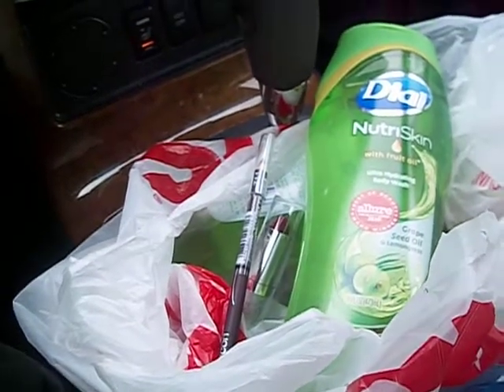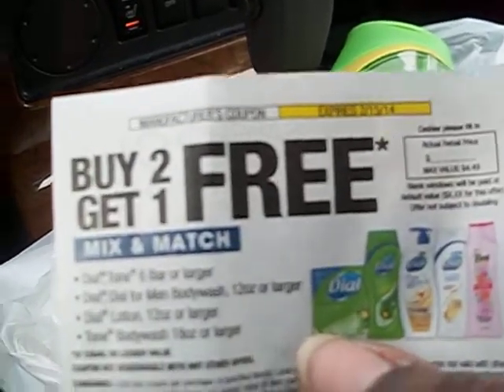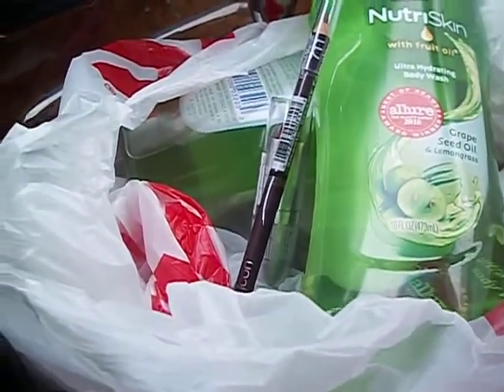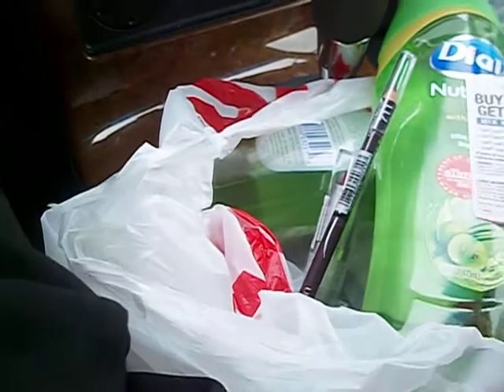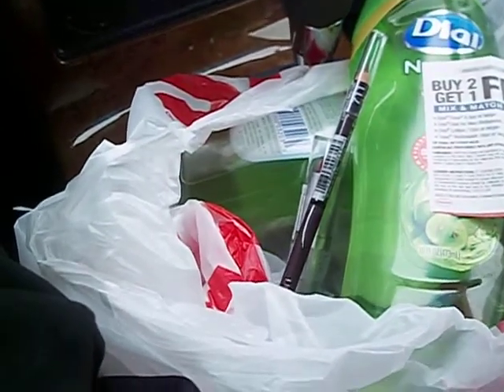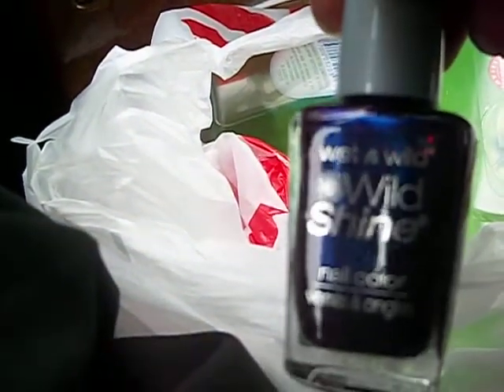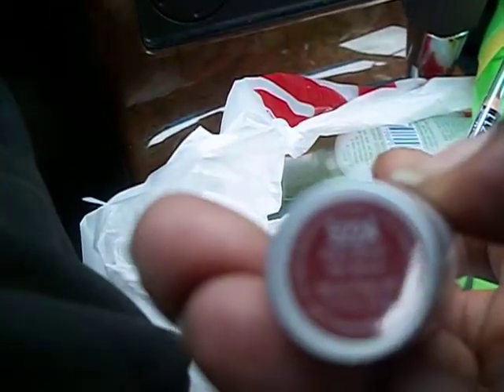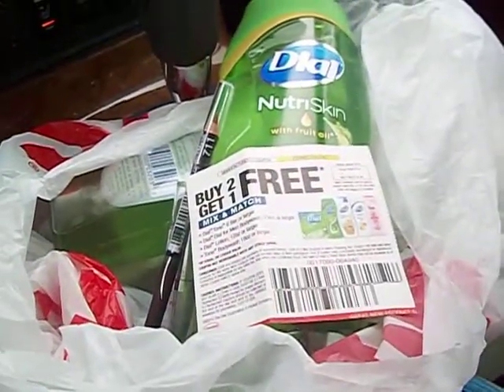My CVS Haul. (Check It Out.)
I stopped by cvs and found a few good deals.  Let me know what did you were going for this week.